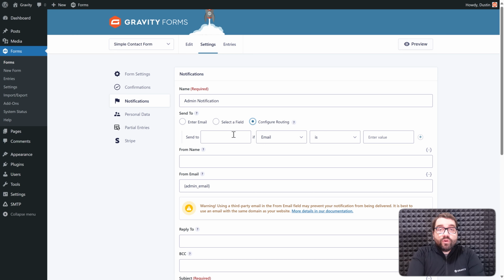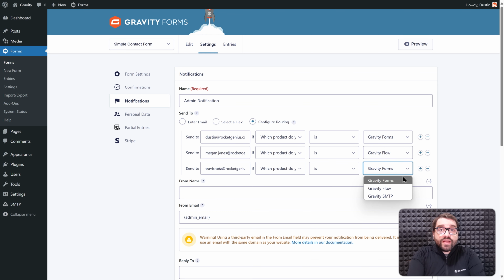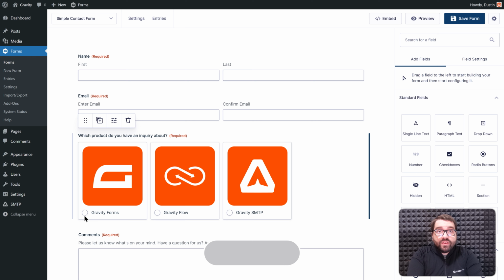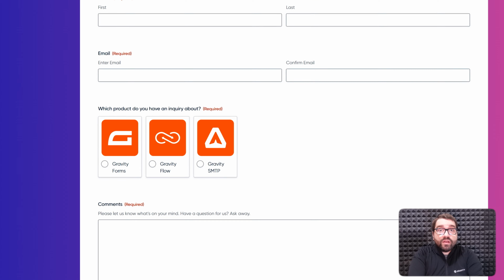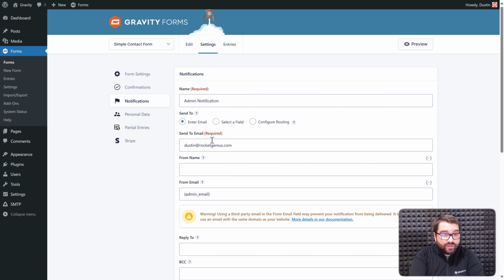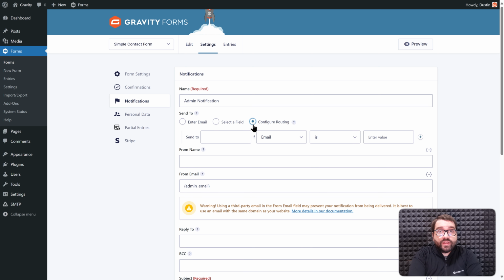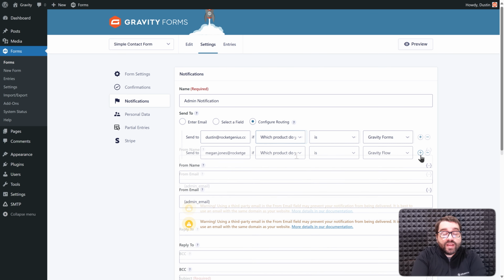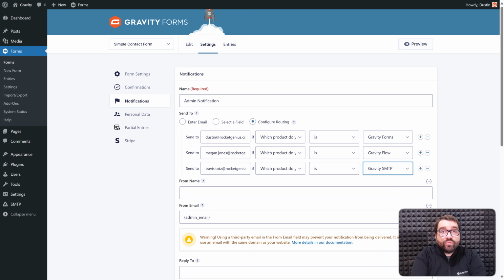Routing Your Notification Emails - Gravity Forms Tutorial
In this video tutorial, Dustin walks you through everything you need to know about routing your notification emails to different addresses, based on how users answer your form.